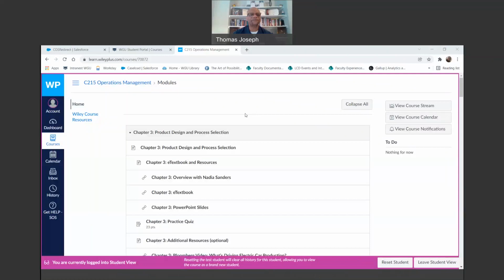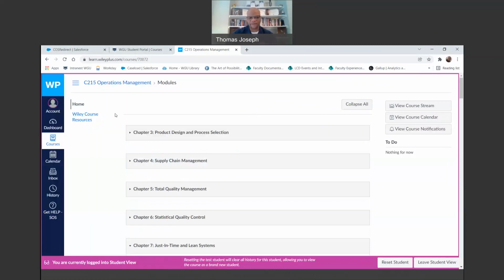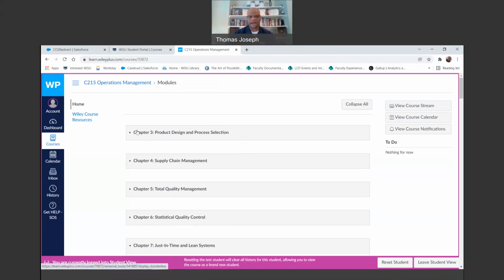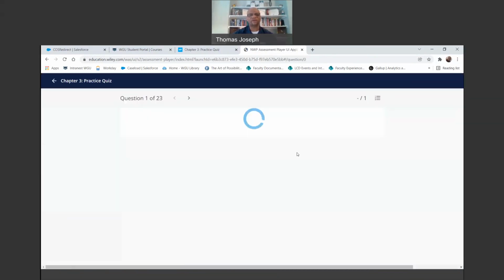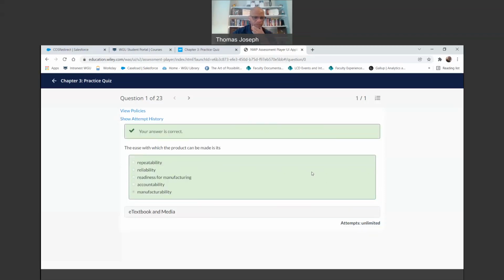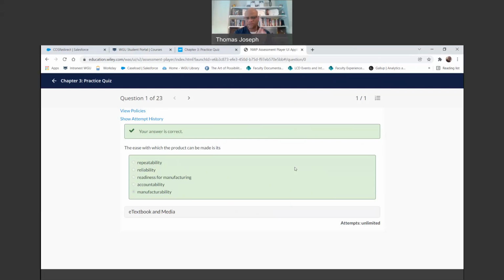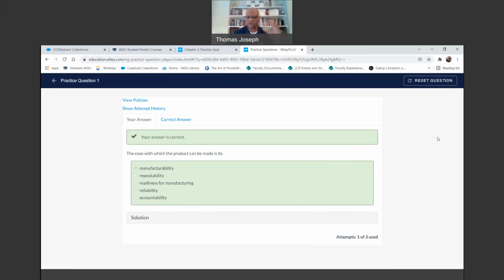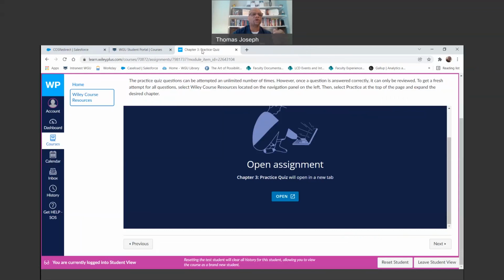How to Reset the Practice Quiz Questions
In this video, Dr Thomas Joseph, Course Instructor for C215 Operations Management Course at Western Governors University demonstrates how to reset the practice quiz questions from the course resource learning material.